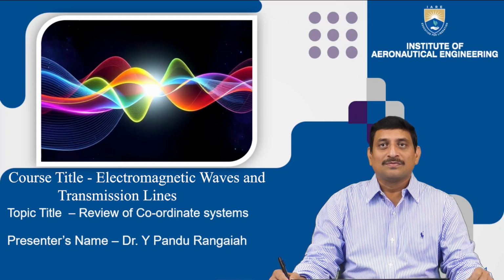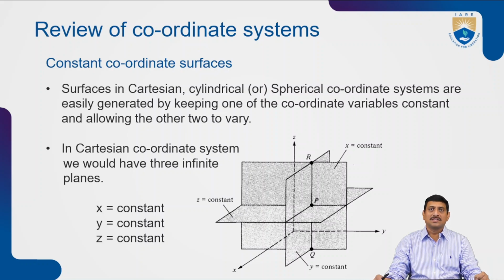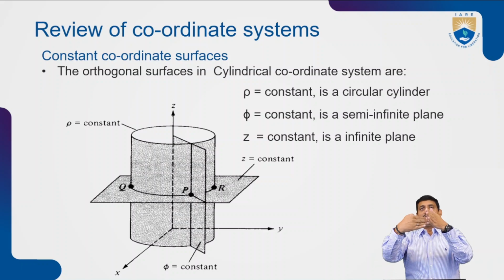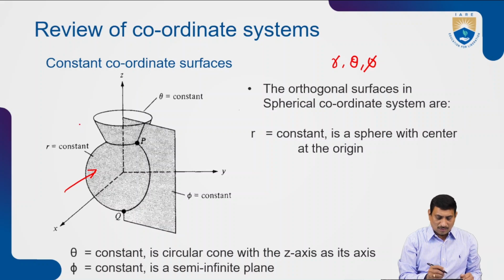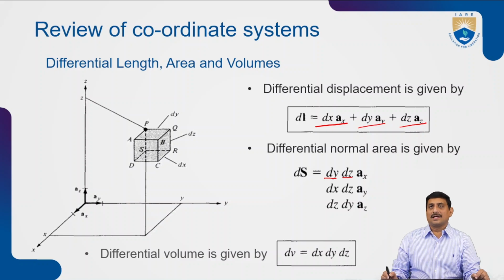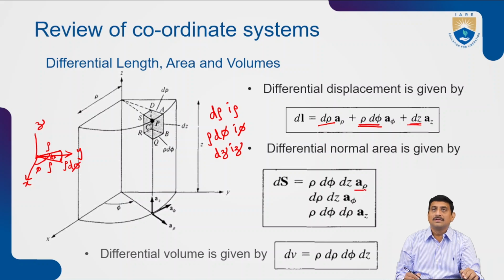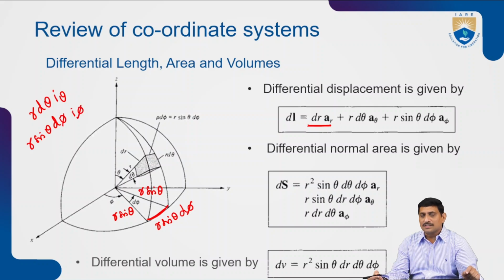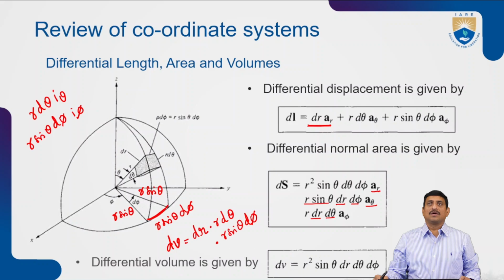Review of Co ordinate Systems by Dr. Y Pandu Rangaiah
Review of Co ordinate Systems by Dr. Y Pandu Rangaiah | IARE

Description:
A coordinate system is essential in mathematics and science for locating points in a space. This review of coordinate systems explores different types, including Cartesian, polar, cylindrical, and spherical coordinate systems, and their applications across various fields such as physics, engineering, and computer graphics. We delve into the significance of each system, their properties, and when to use them for optimal problem-solving and analysis. Understanding the strengths and limitations of each system enhances one’s ability to represent and manipulate spatial data effectively.

Telangana, India.

Coordinate systems, Cartesian coordinates, Polar coordinates, Spherical coordinates, Cylindrical coordinates, Spatial data, Coordinate transformation, Mathematical modeling